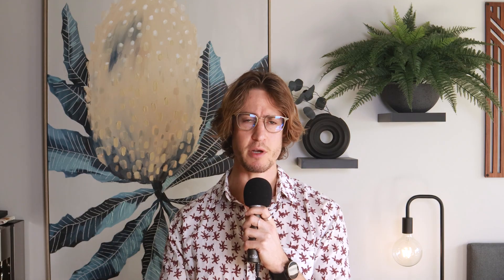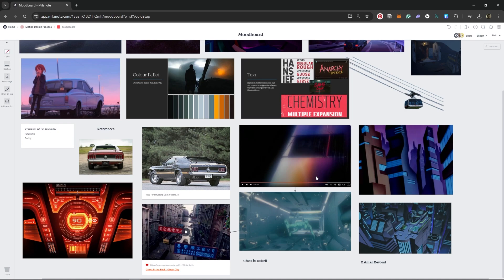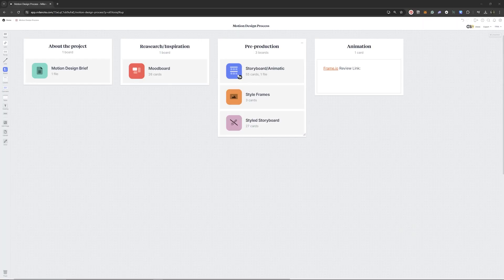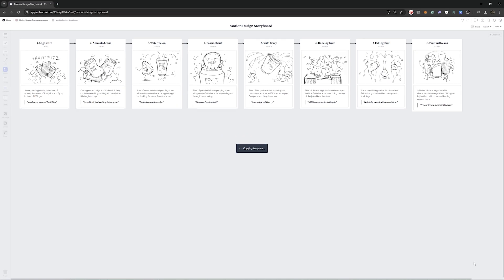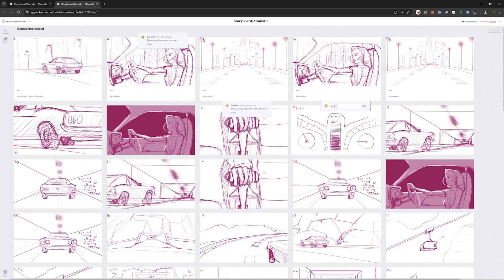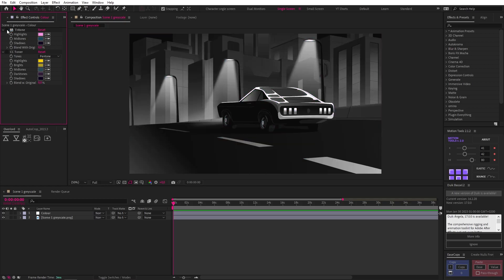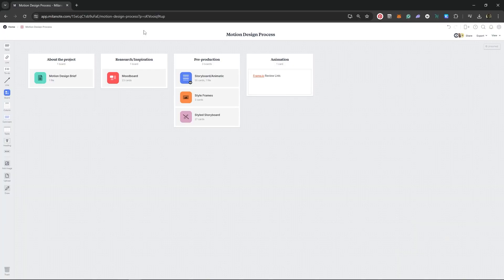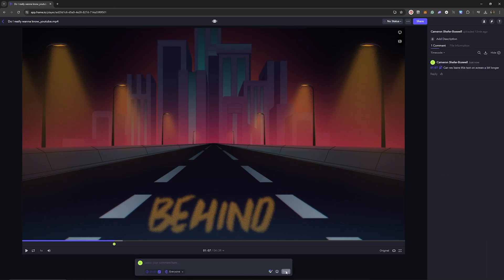Full Motion Design Process (for client work)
This video covers the full Motion Design Process. I also cover how to communicate with clients during the Motion Design Process. Learning and applying the full Motion Design Process can help you consistently create better work.

✨My Gear:

Music Video - Lenoy Barkai - Do I Really Wanna Know?